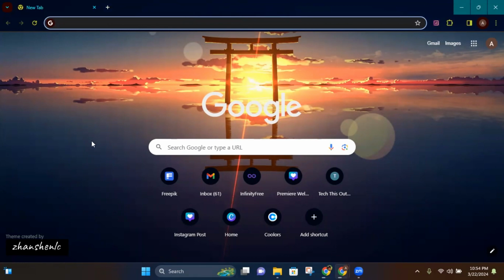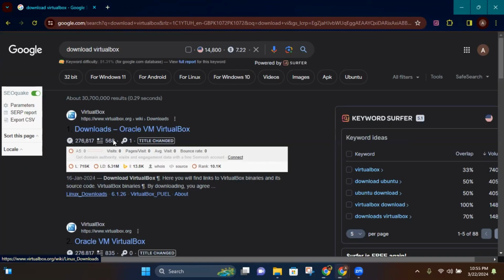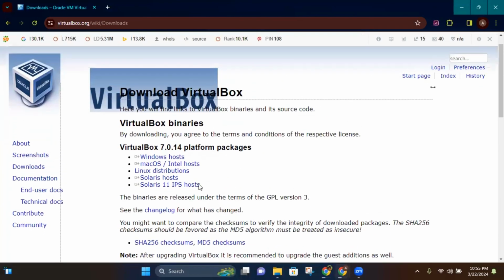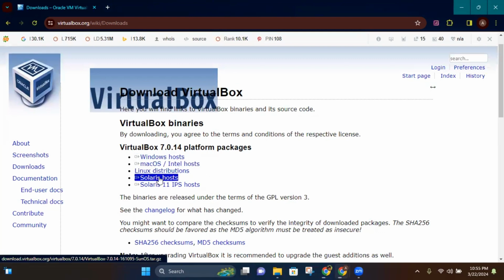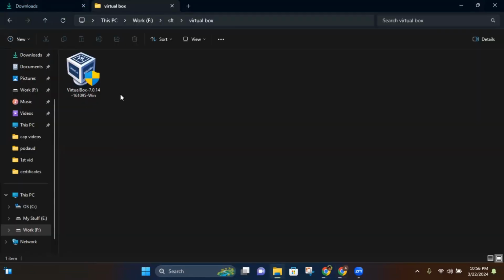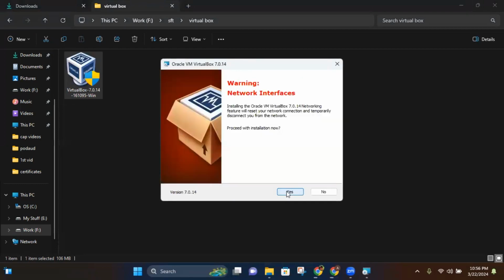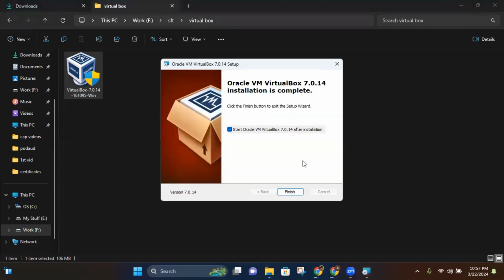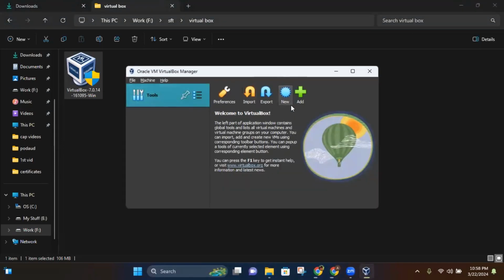How to install Virtualbox on Windows 11 (Quick and Simple)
Ready to explore virtualization on your Windows 11 PC? Follow this comprehensive step-by-step guide to learn how to install VirtualBox, a powerful open-source virtualization platform, on your system.

VirtualBox enables you to create and run virtual machines on your Windows 11 computer, allowing you to experiment with different operating systems, test software, and set up isolated environments for development and testing purposes.

Here's how to install VirtualBox on Windows 11:

and navigate to the Downloads section. Select the Windows version and download the installer.

Run the Installer: Once the download is complete, locate the installer file (usually named something like "VirtualBox-x.x.x-xxxxxx-Win.exe") and double-click on it to launch the installation wizard.

Start the Installation: Follow the prompts in the installation wizard to begin the installation process. You may be prompted to confirm that you want to allow the installer to make changes to your system—click "Yes" to proceed.

Choose Installation Options: During the installation, you'll have the option to select the components you want to install. Ensure that all components are selected unless you have specific preferences.

Install VirtualBox Networking Features: When prompted, you may need to install additional networking components for VirtualBox. These components are necessary for networking features such as virtual LANs and bridged networking.

Complete the Installation: Once you've configured all the settings, proceed with the installation process. Wait for the installation to complete, which may take a few minutes depending on your system's performance.

Install VirtualBox Extension Pack (Optional): After VirtualBox is installed, you may want to download and install the VirtualBox Extension Pack, which adds support for additional features such as USB 2.0/3.0 devices, virtual webcam, and virtual disks encryption. You can download the Extension Pack from the VirtualBox website and install it by double-clicking on the downloaded file.

Start Using VirtualBox: Once the installation is finished, you can launch VirtualBox from the Start menu or desktop shortcut. Start creating and managing virtual machines to explore the world of virtualization on your Windows 11 PC.

That's it! You've successfully installed VirtualBox on your Windows 11 system. Start experimenting with virtual machines and unlock new possibilities for software development, testing, and more.